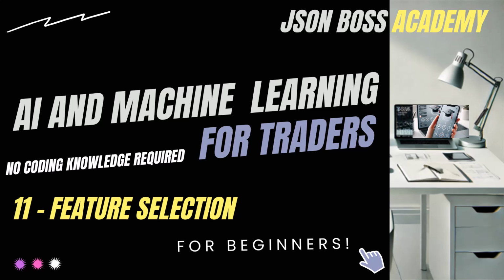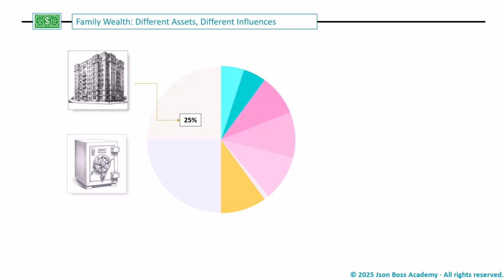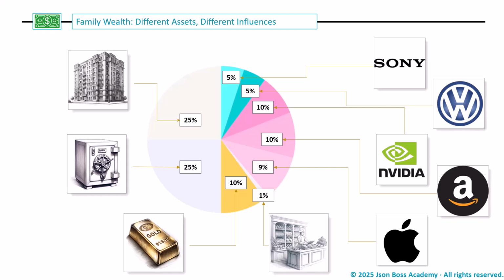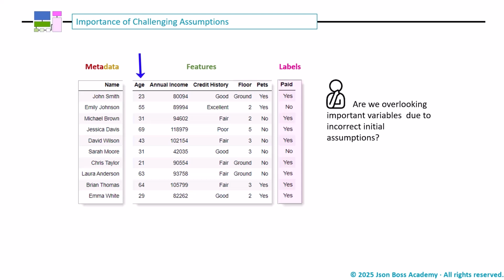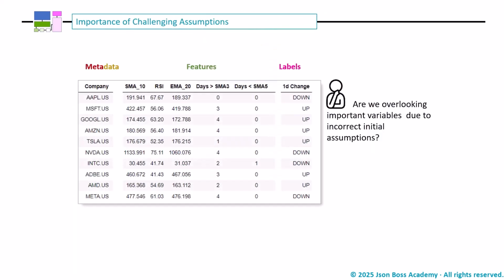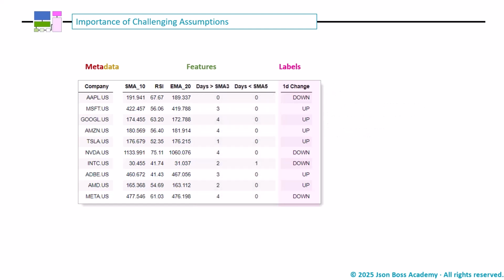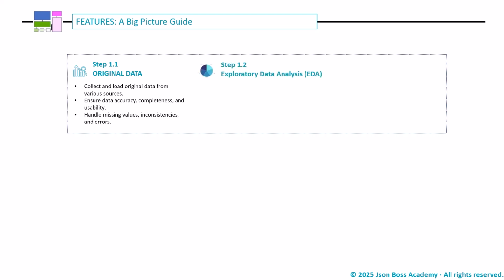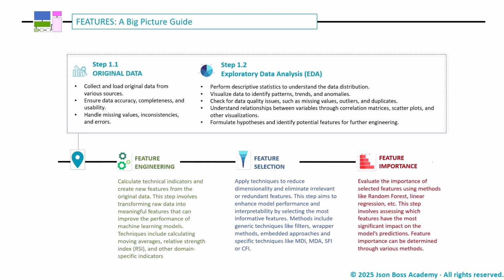11 Feature Selection in Trading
Feature Selection & Engineering in Trading with Machine Learning

Dive deep into the critical aspects of Feature Selection and Feature Engineering for trading strategies. Learn about Exploratory Data Analysis (EDA), dimensionality reduction, and techniques to enhance predictive accuracy. Understand the importance of evaluating and refining features for building robust predictive models to forecast price breakouts.

Boost your insights as a technical analyst and researcher!